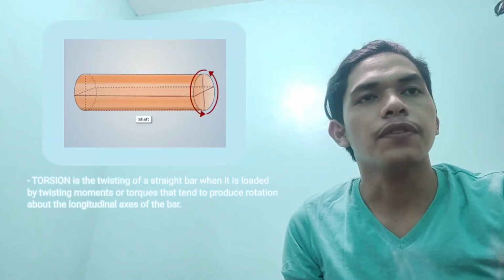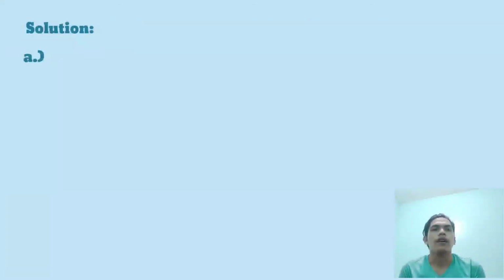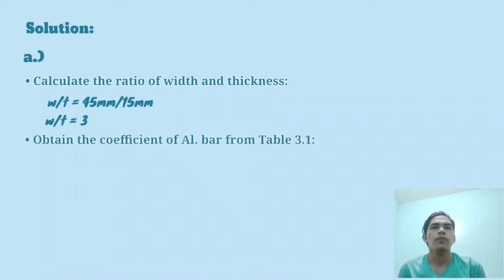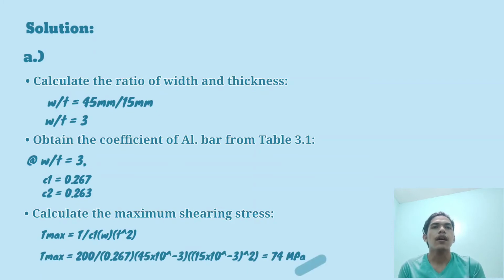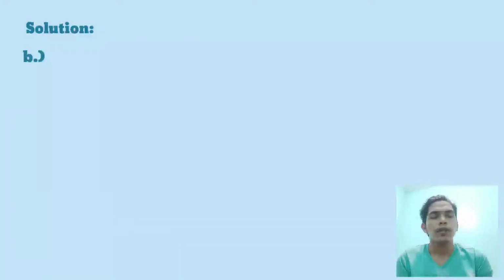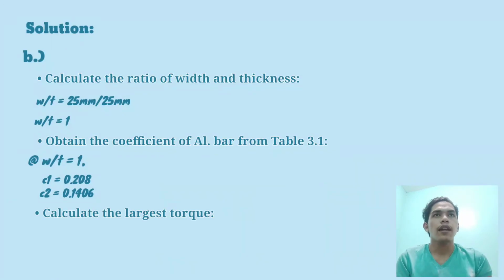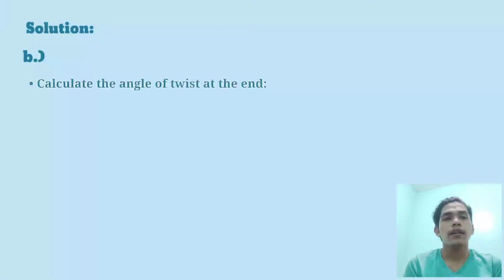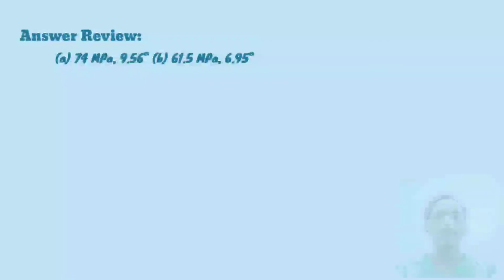Hopilos_ME3A_Problem 3.121